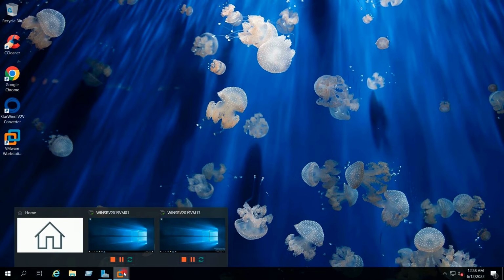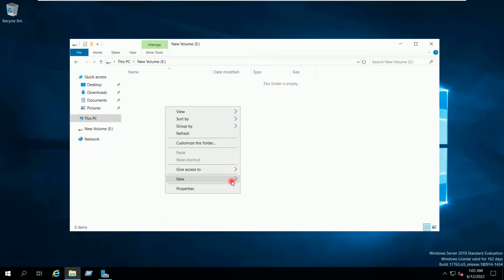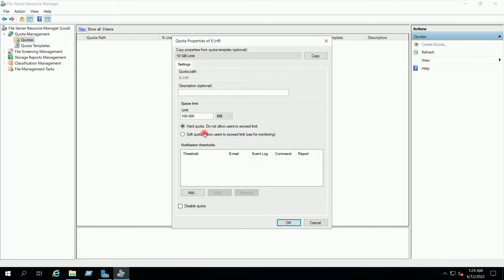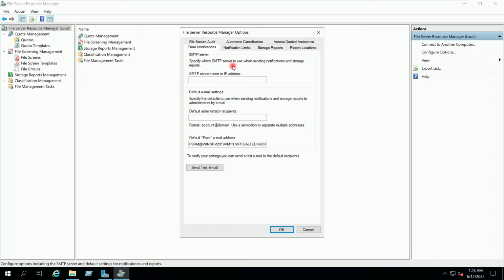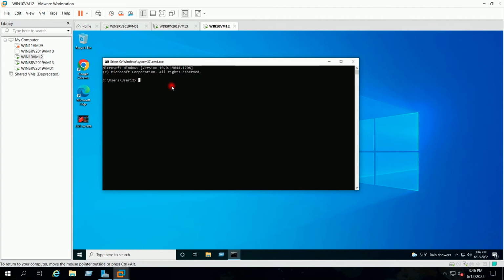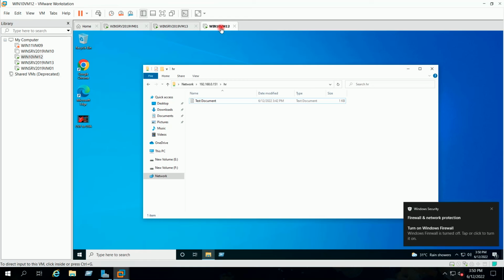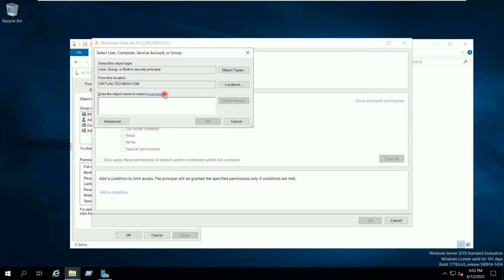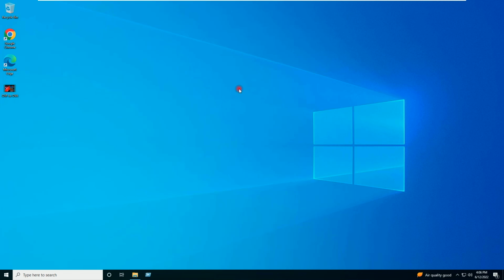Windows File Server | File Server Configuration In Windows Server 2019 |File Server Resource Manager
In this video, we will configure the windows file server 2019(windows file server setup or windows file server best practices). We will see windows file server configuration(file server configuration in windows server 2019 or file server windows server 2016).  This video is about file server resource manager(file server resource manager 2019 or windows file sharing over network).

windows file server 2016
file server windows server 2019
file server configuration in windows server 2019
windows file server configuration
windows file sharing permissions
windows file share server
windows file sharing settings
smb share
shared folder windows
shared folder windows server
network path in windows
network drive
file server